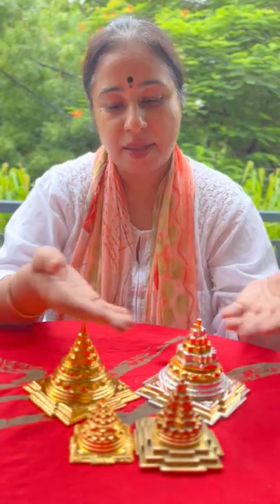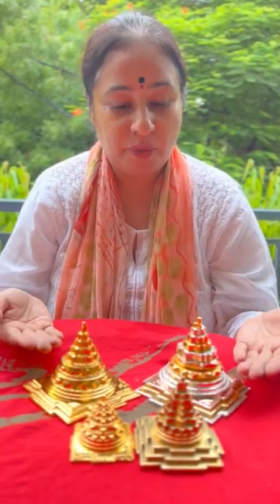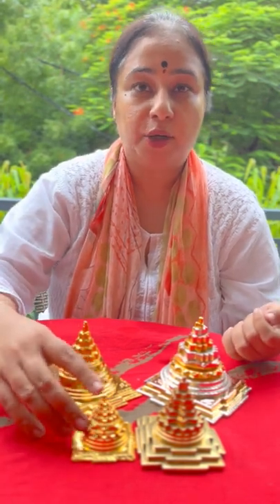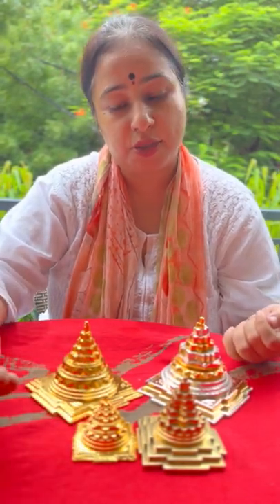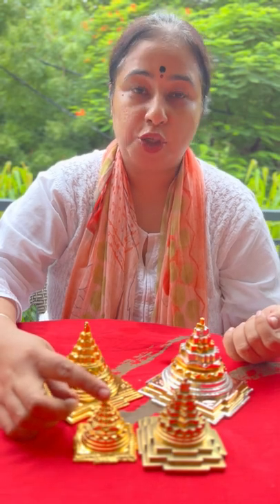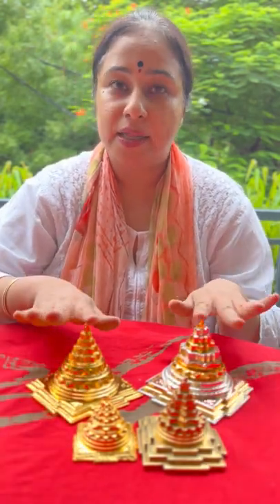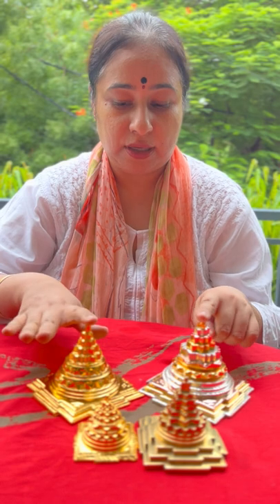Can we keep Sri Yantra at home? Gift a Shri Yantra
Buy Energized Sri yantras to gift your loved ones on their special occasions:
Gift your loved ones a Energized Shree yantra on their special occasions like birthdays, house warming, anniversaries, graduations, marriages to enable them to receive Devi's grace.
All opportunities are opportunities of grace.
Personally energized as per prayer requests.
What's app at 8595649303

VIDEO HIGHLIGHTS:
Can we keep Sri Yantra at home?
How can I place Shree Yantra at home? To attract all the positive energies the Shree Yantra should be placed in the North-East direction and the tip of the Yantra should face the east direction. The level of the eye and the level of the Shree Yantra should be equal.

What is Shree Yantra used for?
Sri Yantra, also known as Sri Chakra, is a complex sacred geometry used for worship, devotion and meditation. Yantra means 'instrument' or 'machine' in Sanskrit. This sacred symbol is in use for thousands of years, and its origin is clouded in mystery.

How do you worship Sphatik Shree Yantra?
Sphatik Sri Yantra Worship

This Yantra should be purified with Ganges water and Panchamrit. You should take five Akeek and put Sri Yantra on them. Sri Yantra should be placed on a platform covered with red cloth. It should then be worshipped along with appropriate mantras.